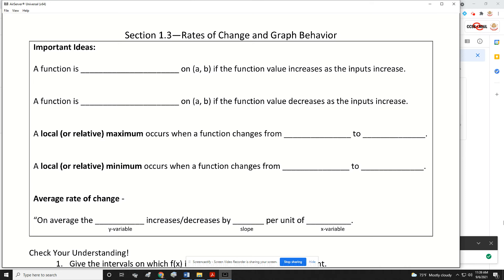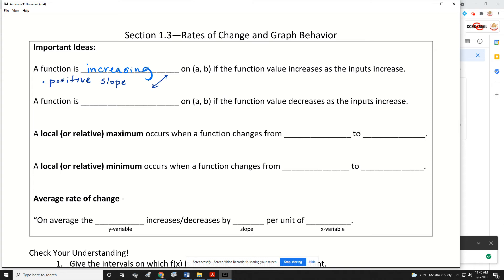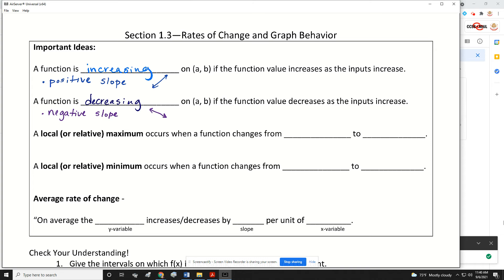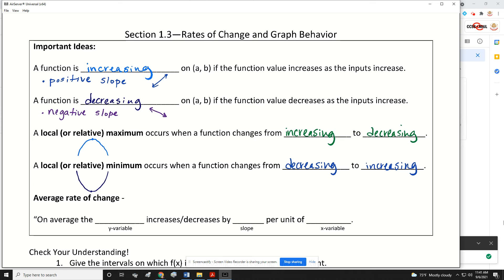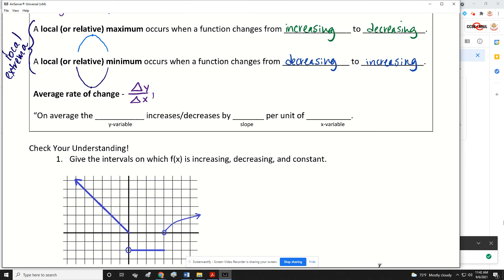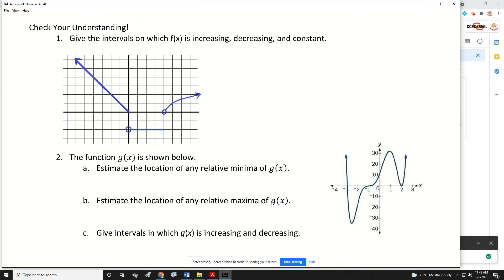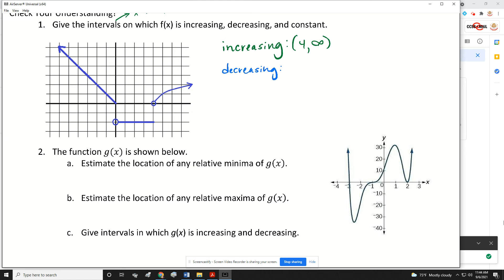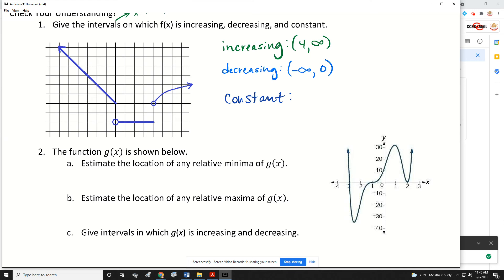Section 1.3 Rates of Change and Graph Behavior